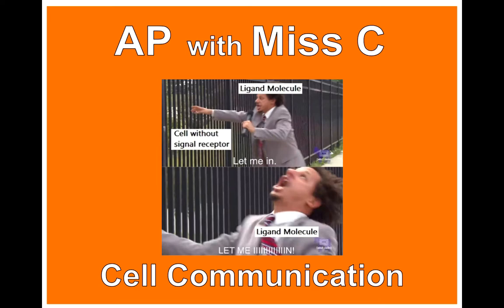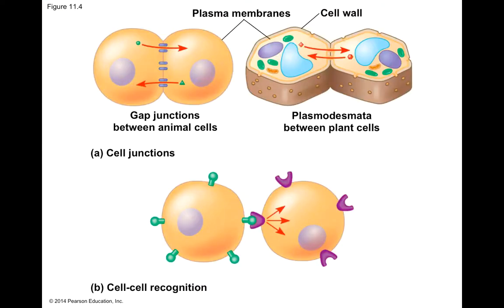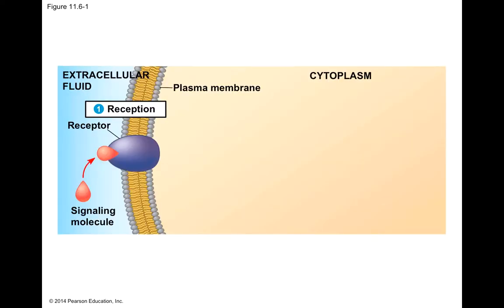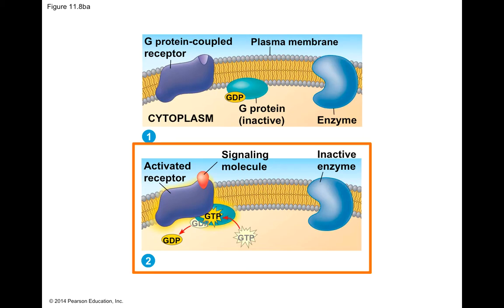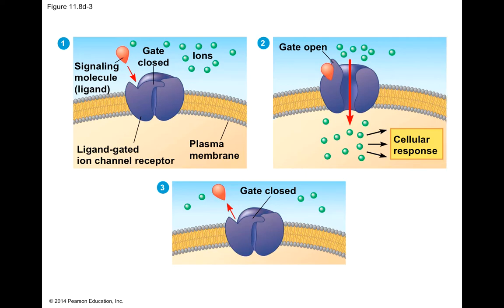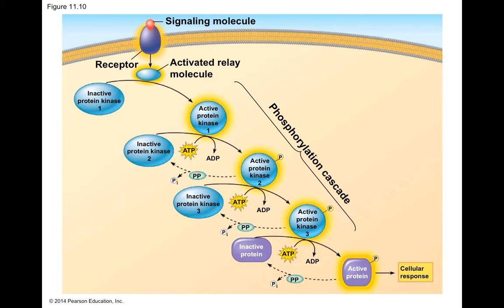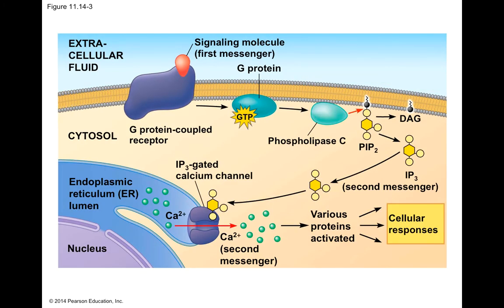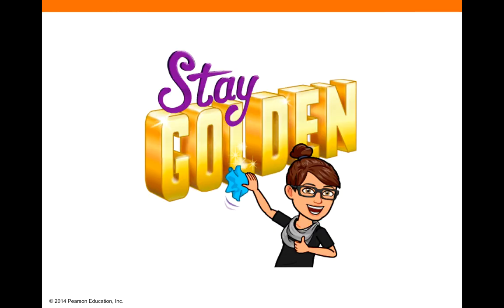Miss Cote's AP Biology Class - Cell Communication